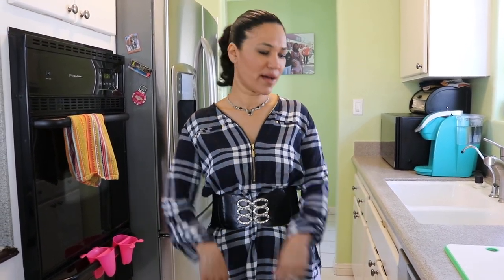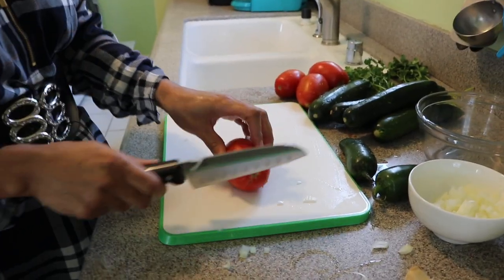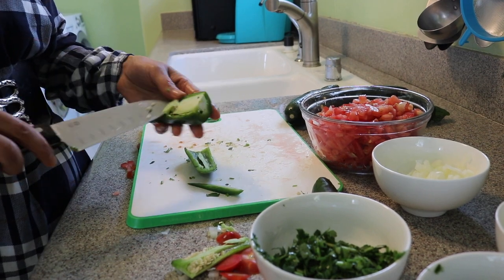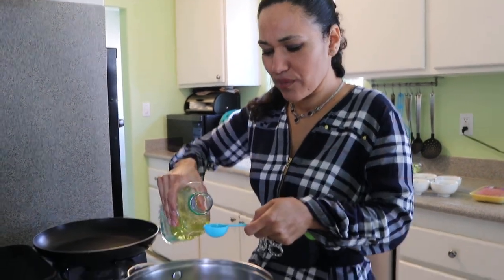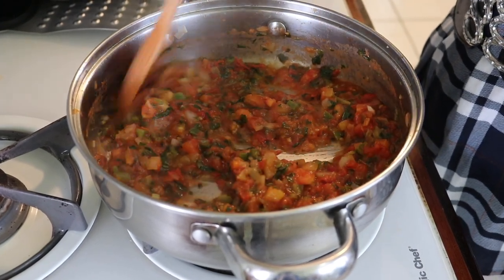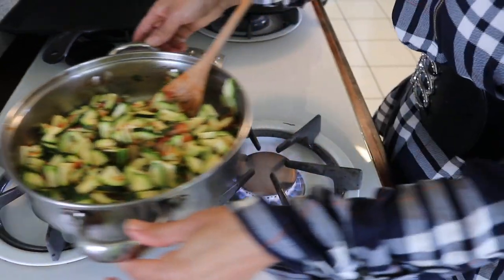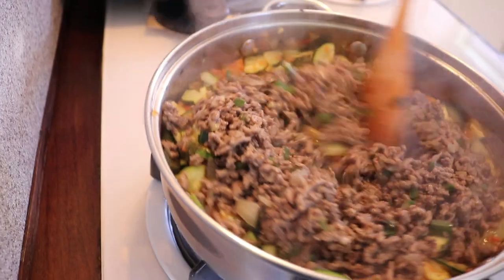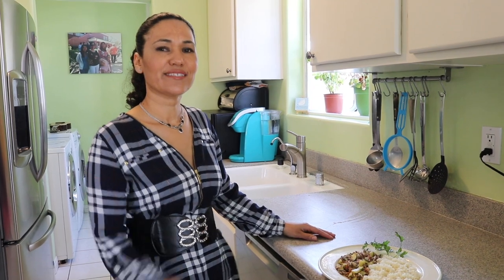Ground Beef with Zucchini Recipe